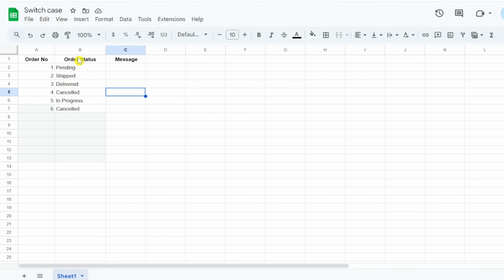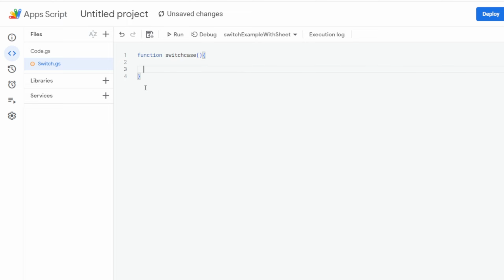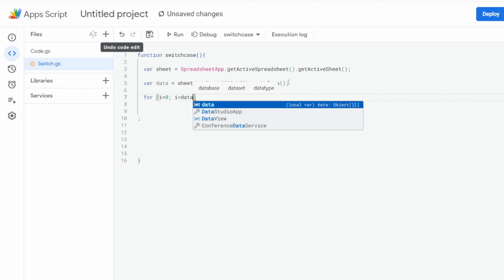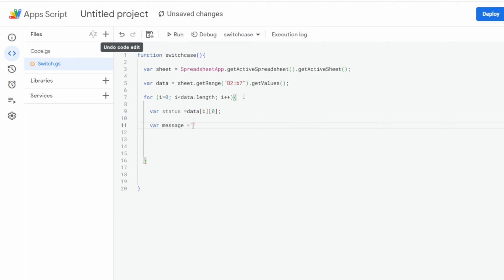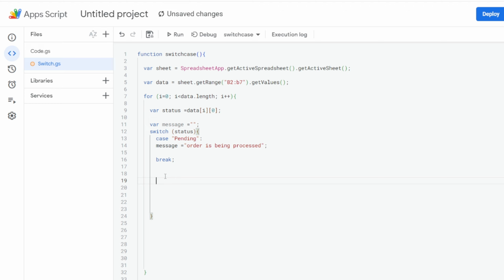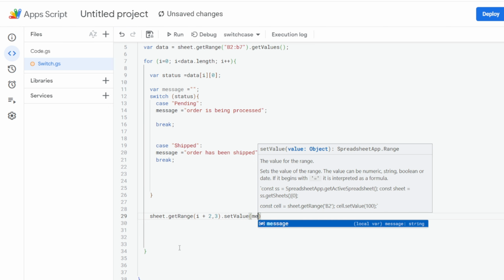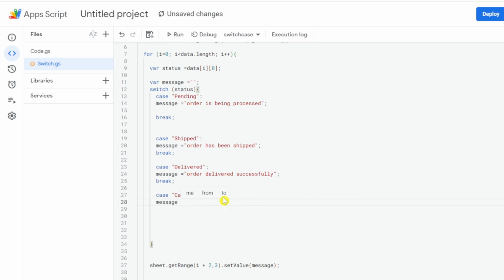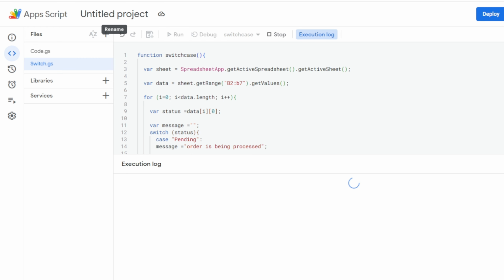Google Apps Script course(15) : switch case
how to use switch case in google apps script.